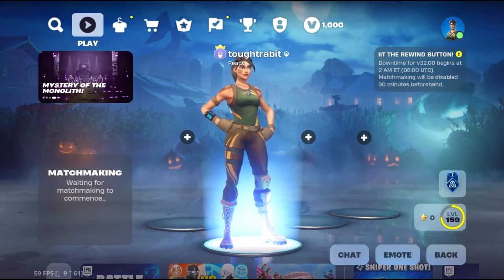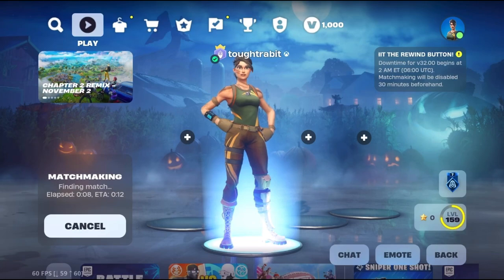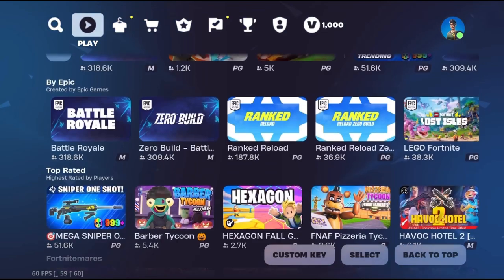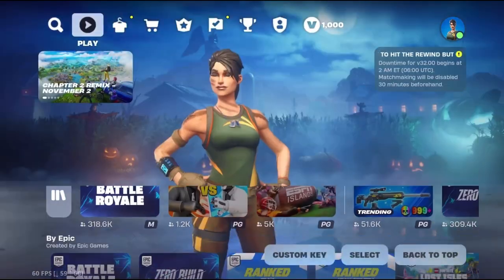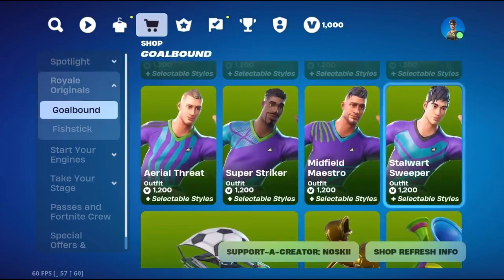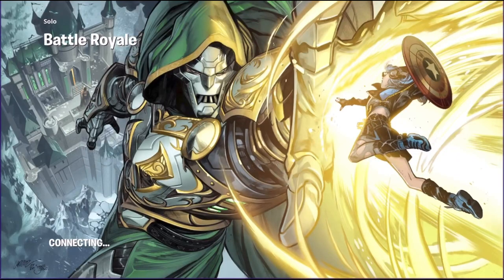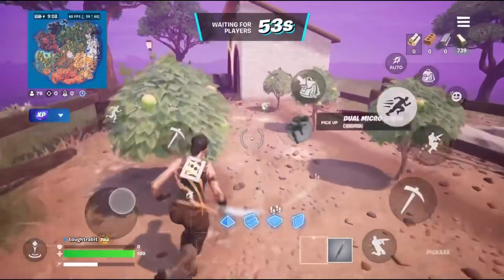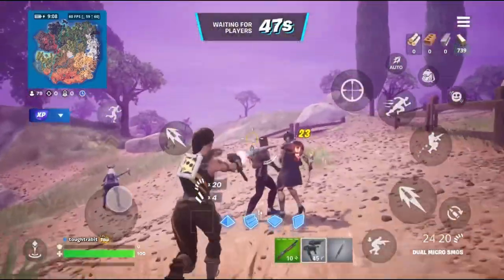How to get the *Free* Juice WRLD skin in Fortnite (Chapter 2 Remix)